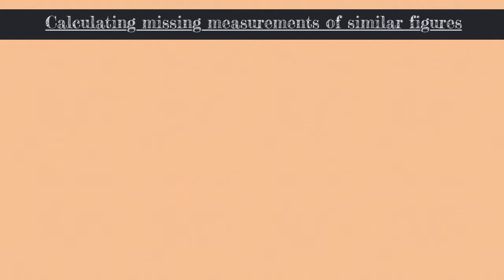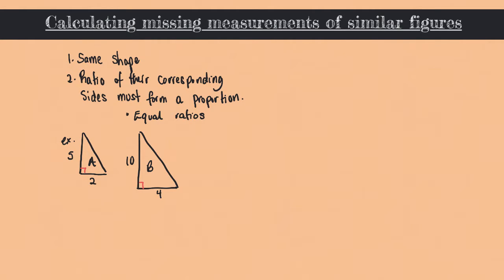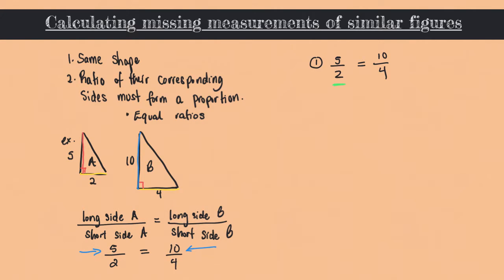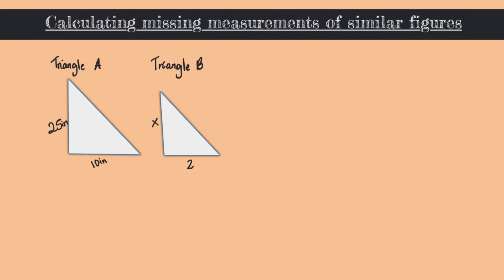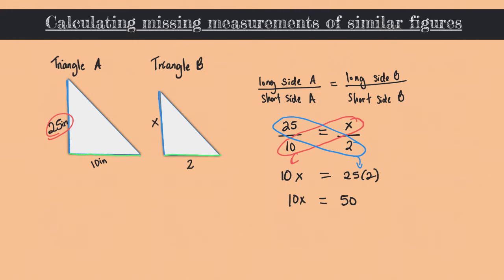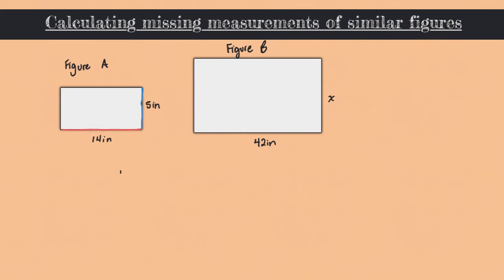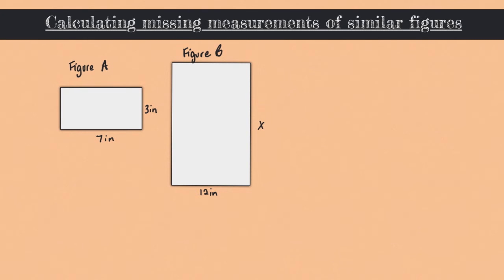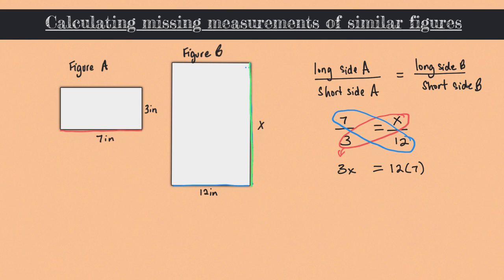Reteach Learning | How to find missing sides of similar figures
In this video: We will use proportions to find the missing sides of similar figures.